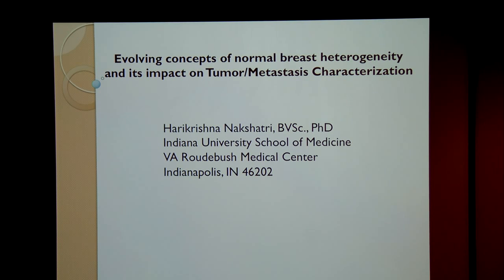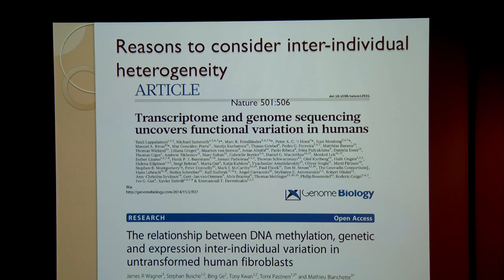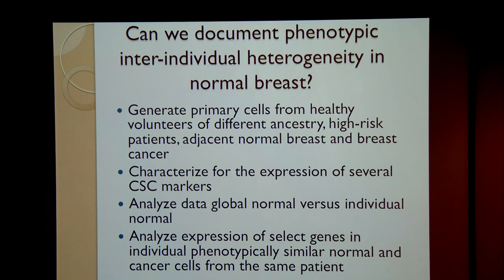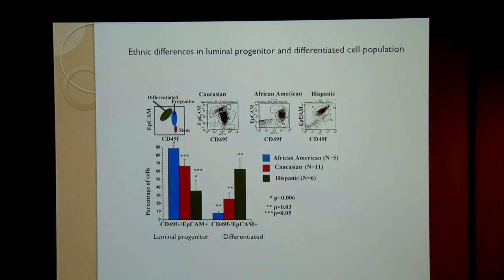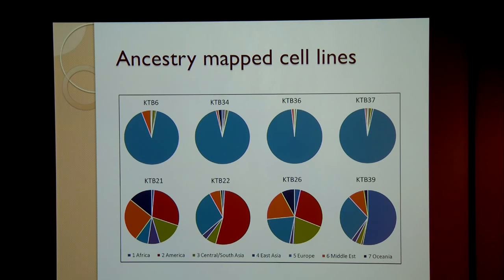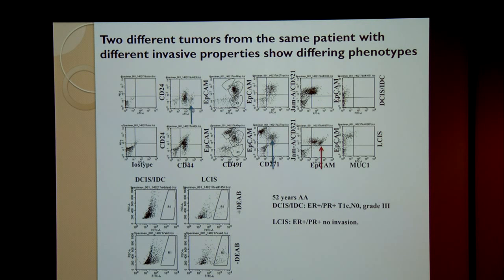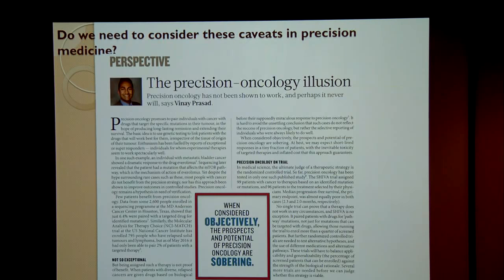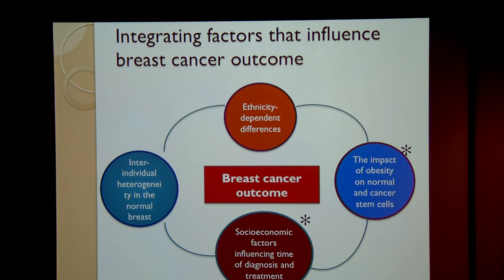VTLSS: Evolving Concepts of Breast Heterogeneity and Impacts on Tumor/Metastasis Characterization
Dr. Harikrishna Nakshatri, the Marian J. Morrison Professor of Breast Cancer Research at the Indiana University School of Medicine, discusses the evolving concepts of normal breast heterogeneity and its impact on tumor/metastasis characterization.